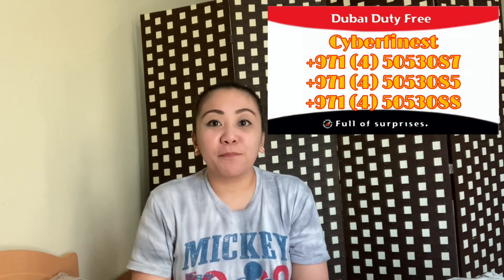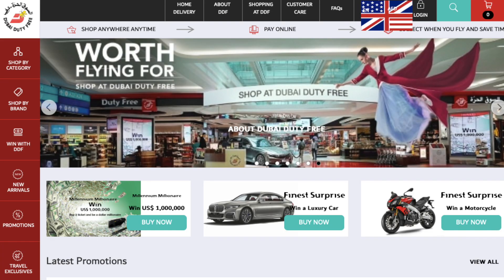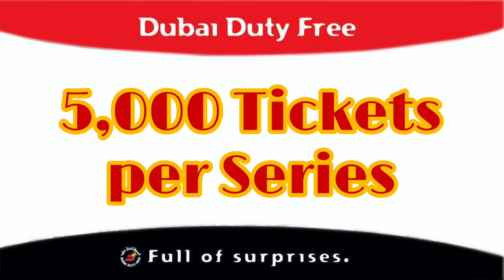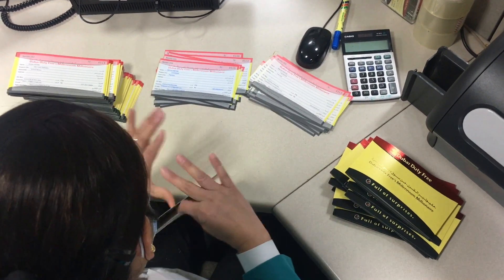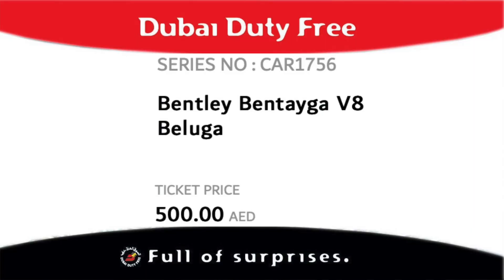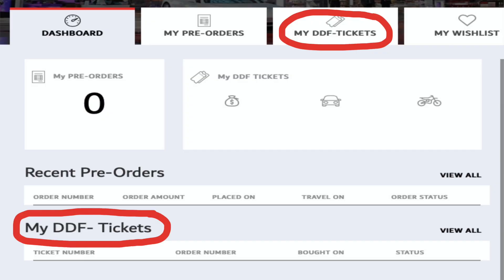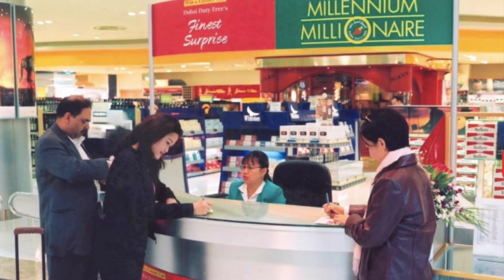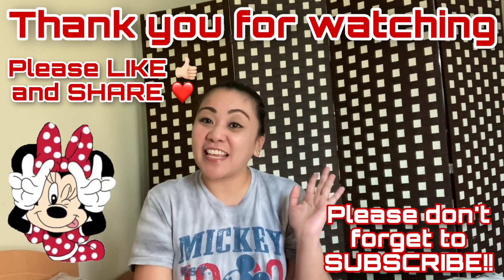HOW DUBAI DUTY FREE PROCESS ONLINE TICKETS || MILLENNIUM MILLIONAIRE AND FINEST SURPRISE RAFFLE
Hi guys!

Thanks for landing into my channel :)

I use to work for Dubai Duty Free, I've been in the company for more than 12 years.  I recently quit my job to take care of my family.
I believe this video will be helpful specially to those who wants to clarify the procedures of the Dubai Duty Free lottery.

If you have more questions I will be more than happy to answer ya all as much as I could.  Just bring it on the comment box below.

GOD BLESS!!

Millennium Millionaire & Finest Surprise Contact person:

Assistant Supervisor:
   Ms. Mariven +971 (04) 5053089

Dubai Duty Free Customer Service Concourse B